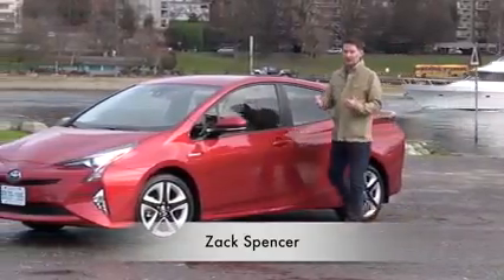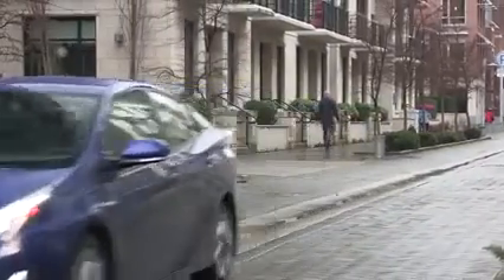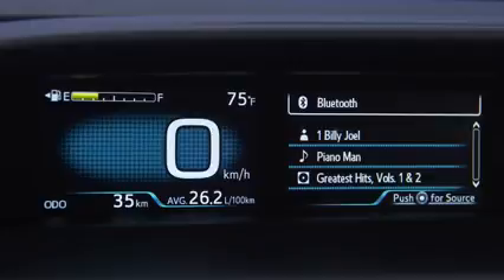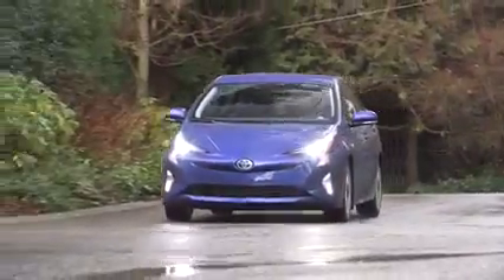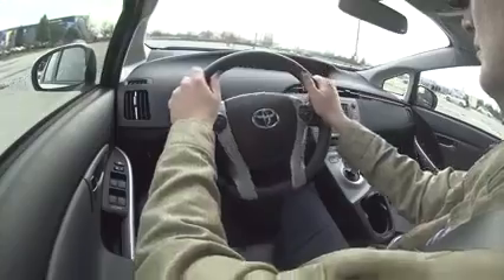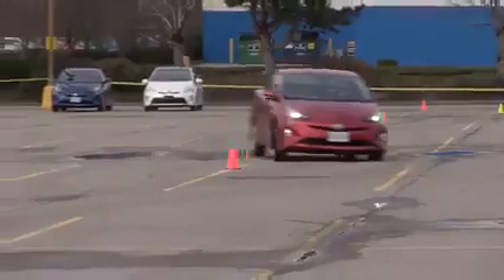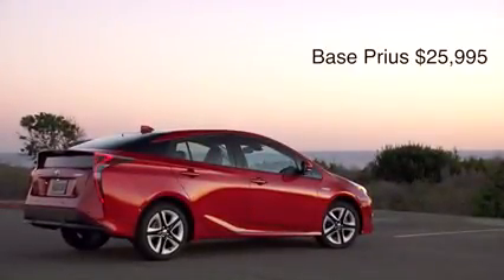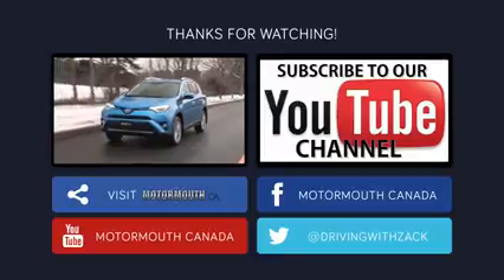Toyota Prius price and review Carbecho co in